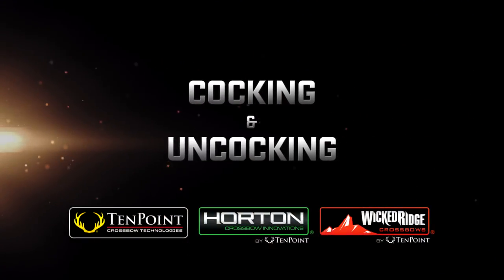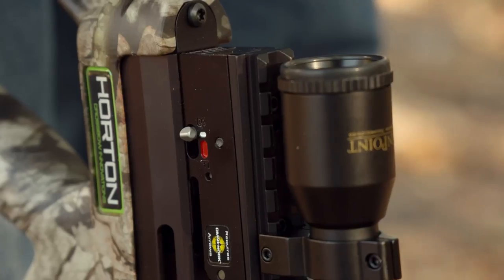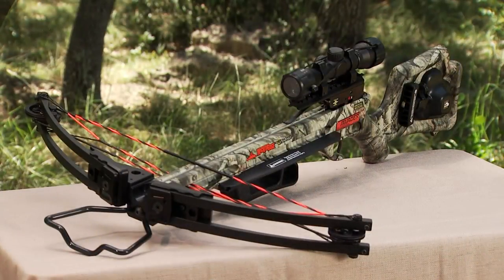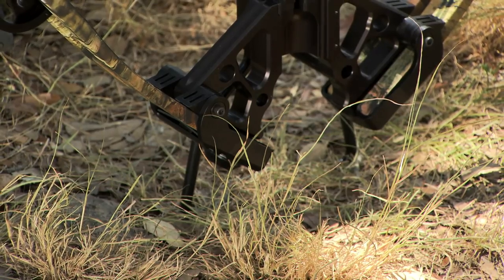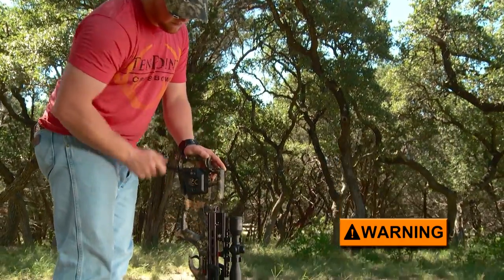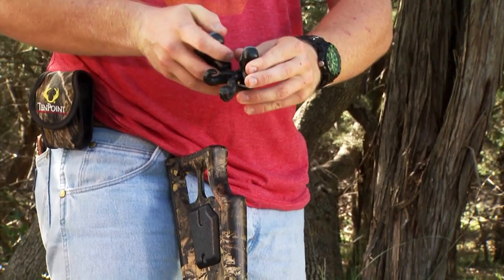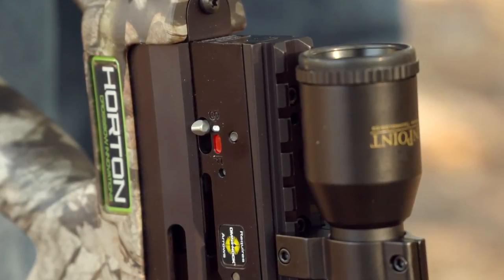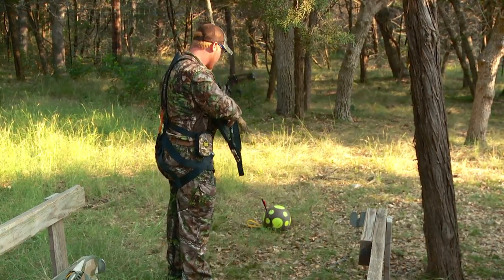How to Cock and Uncock Your TenPoint, Horton, or Wicked Ridge Crossbow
An inside look at how to cock a TenPoint, Horton, or Wicked Ridge crossbow (courtesy of TenPoint Owner's Instructional DVD).